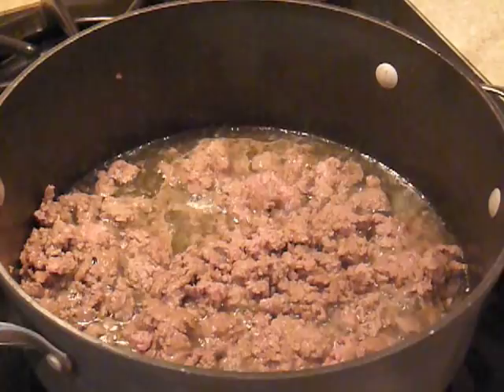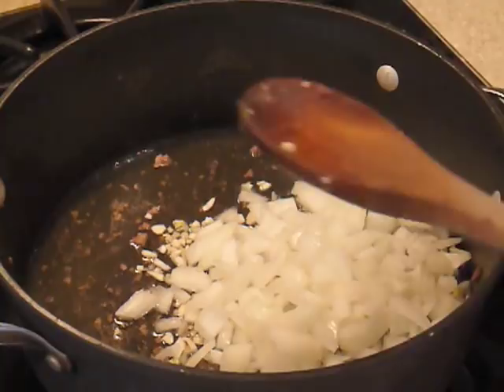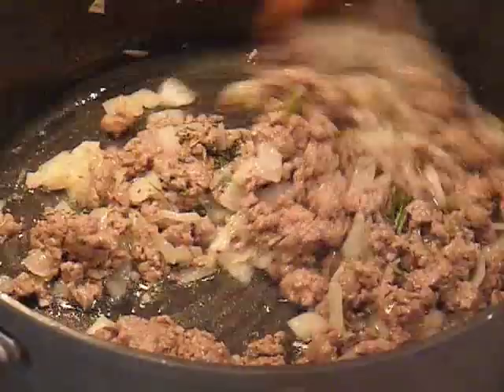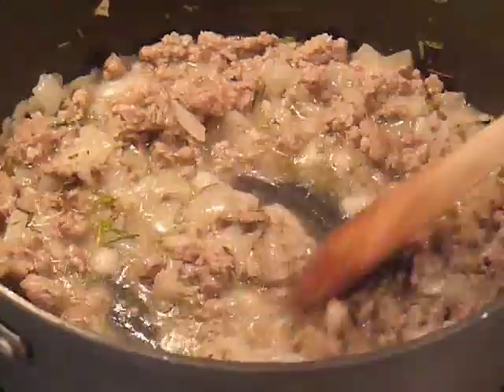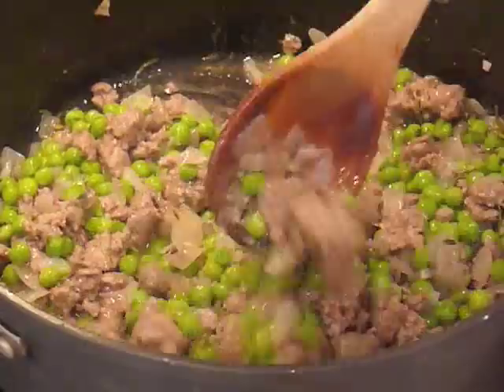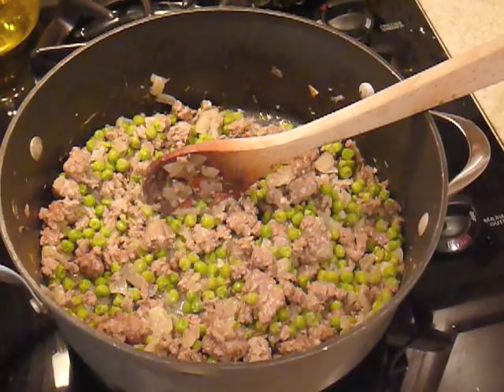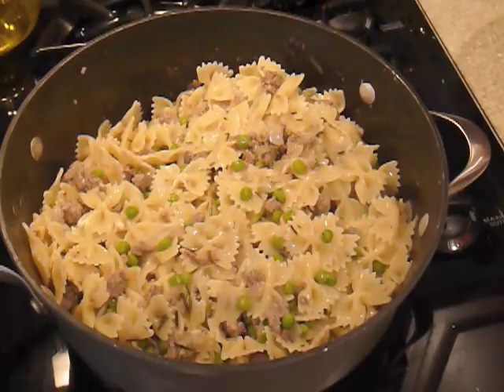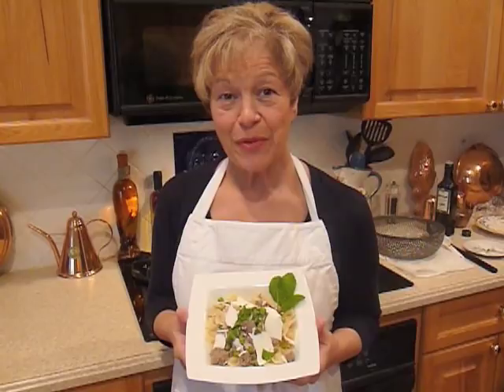Bowtie Pasta With Lamb and Peas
Linda Calabrisi Hanks of Linda's Italian Table shows us her delicious recipe for Italian "Bow tie pasta with lamb and peas.  Enjoy